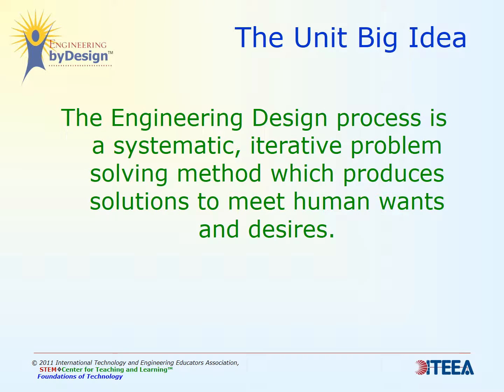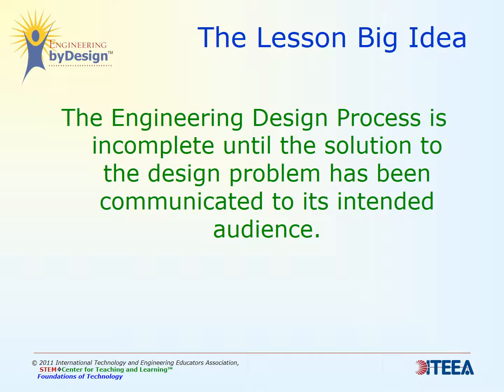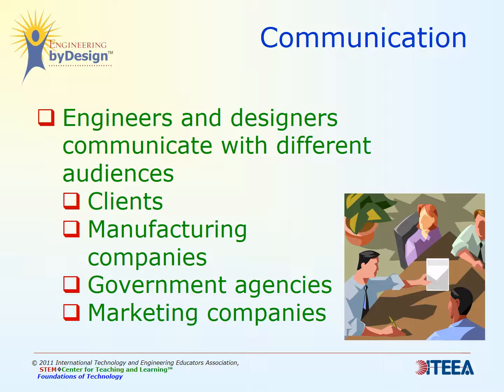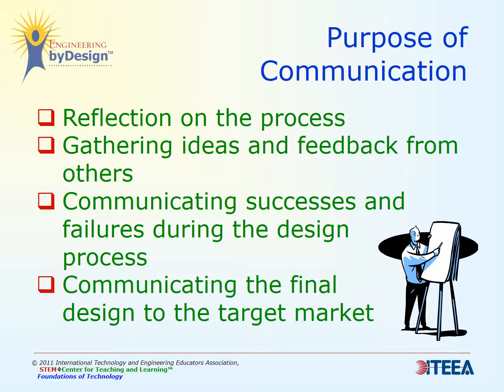4 6 1 Documenting the Design Process Presentation recorded by R'